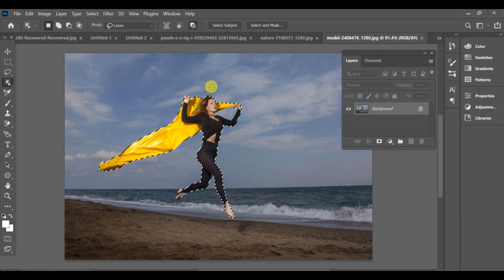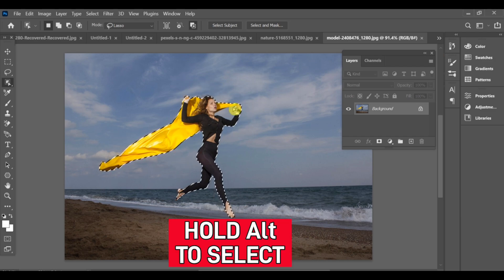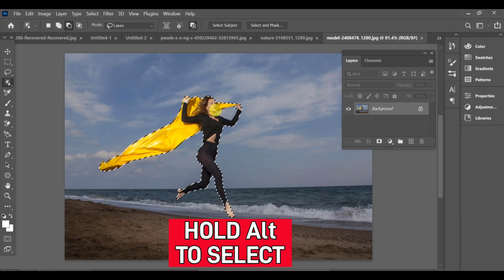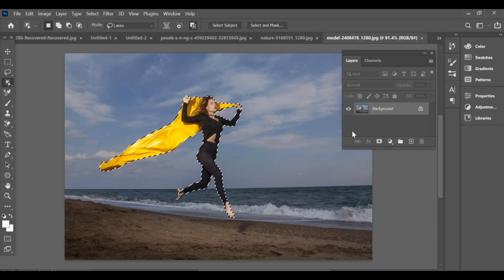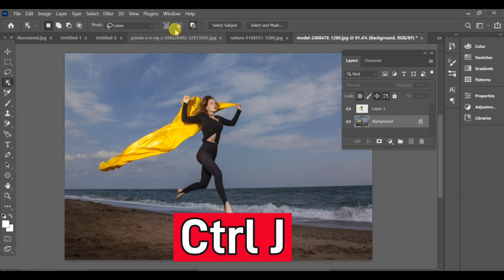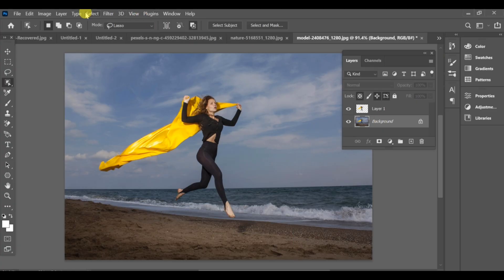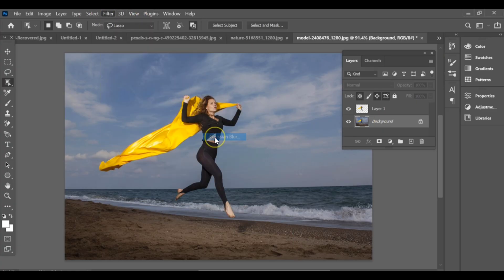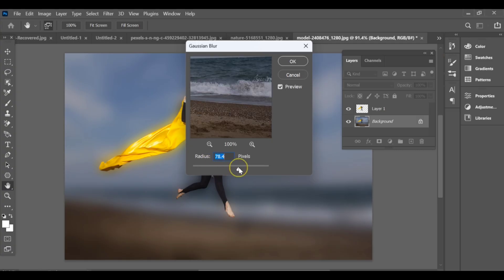트렌딩 HDR 4K | 배경 쉽게 흐리게 | Photoshop SDC 편집 | CC + BP Drop A380F #263 Netto Doch YT